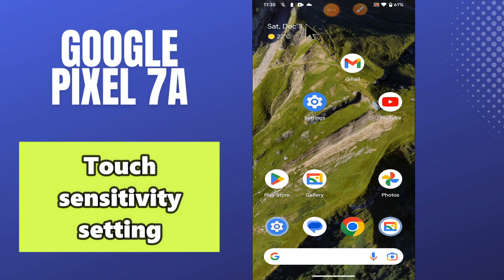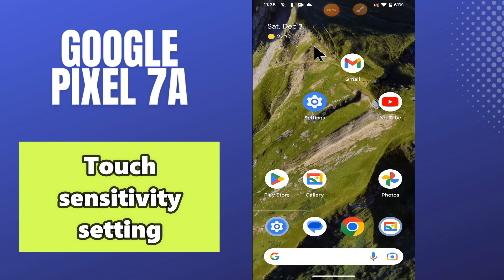GOOGLE PIXEL 7A Touch sensitivity setting || How to enable/disable touch sensitivity